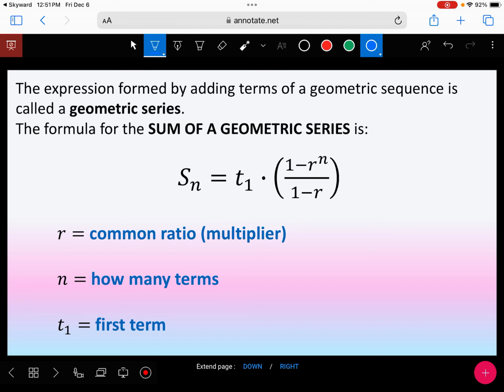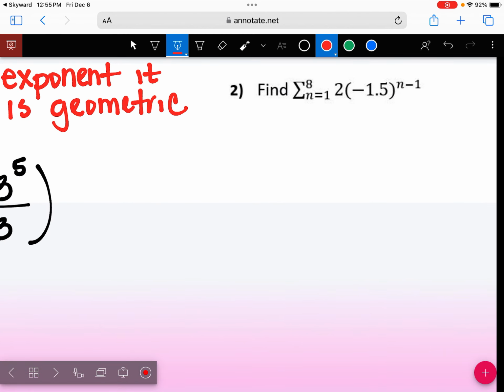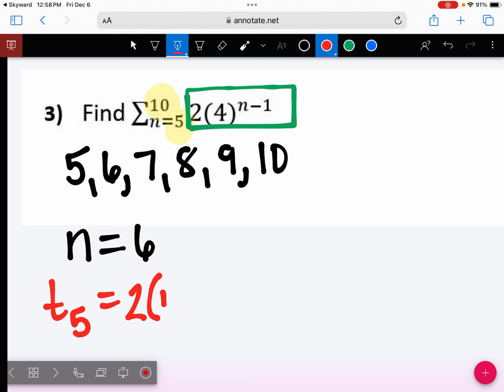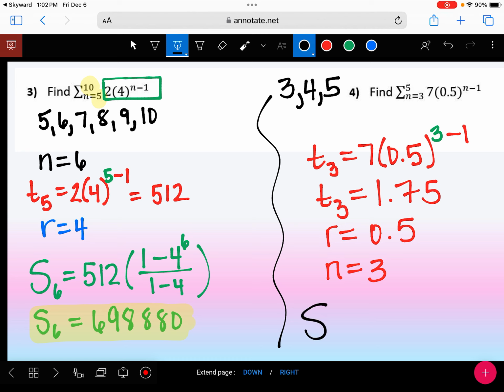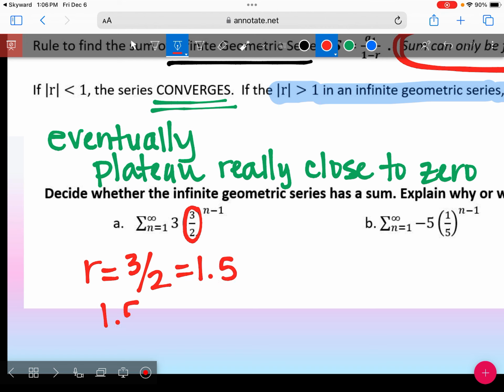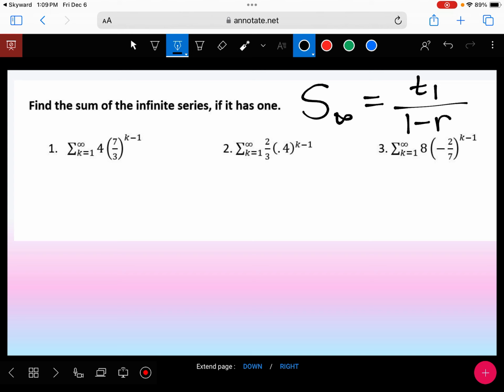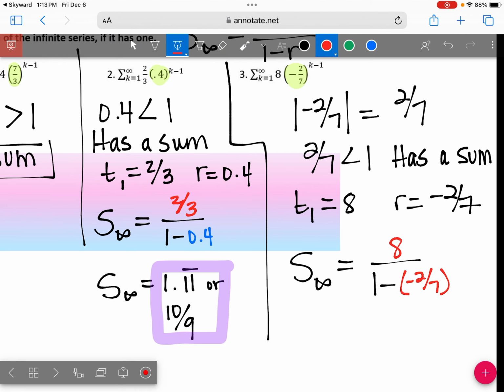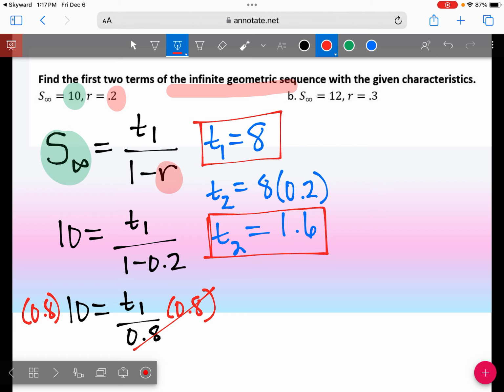12/16 Geometric series